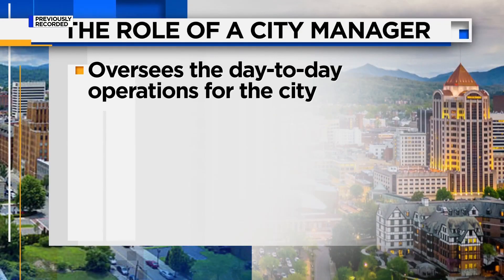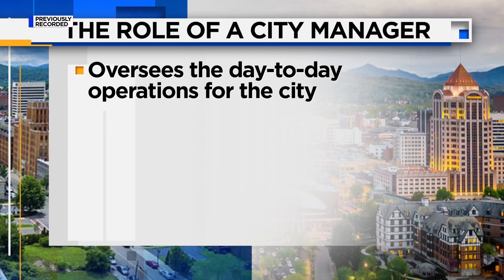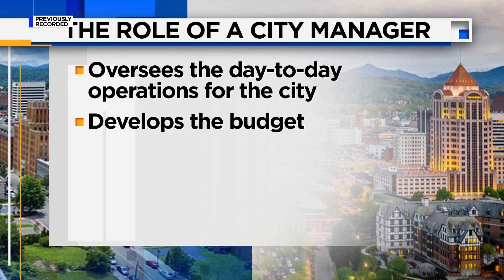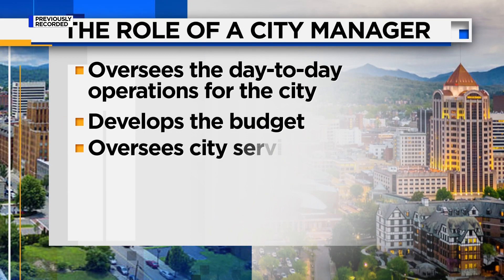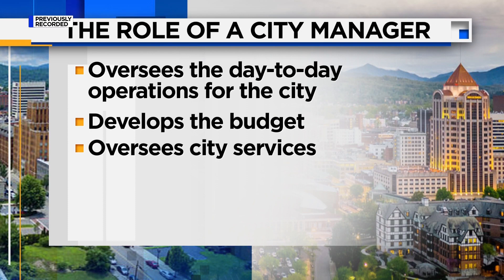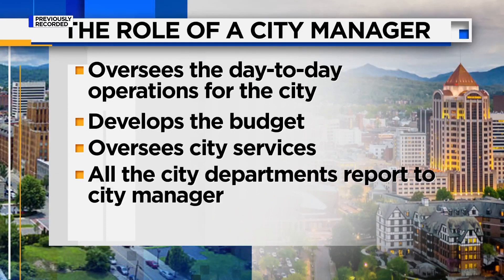What's the role of a city manager?